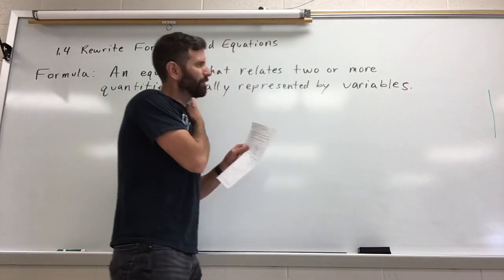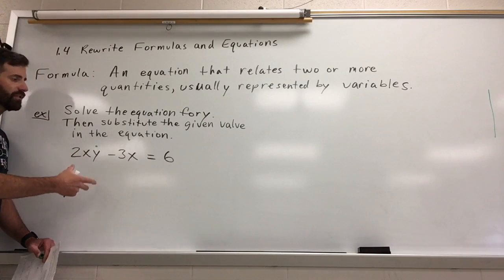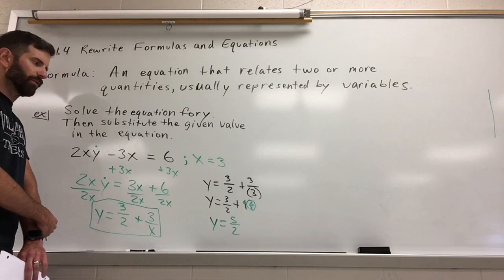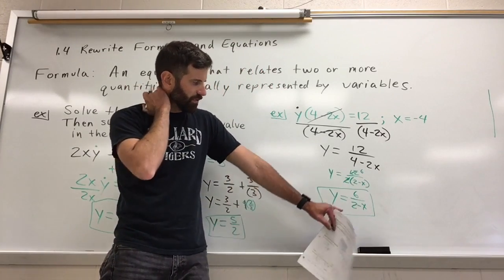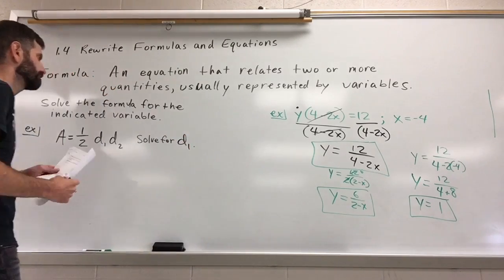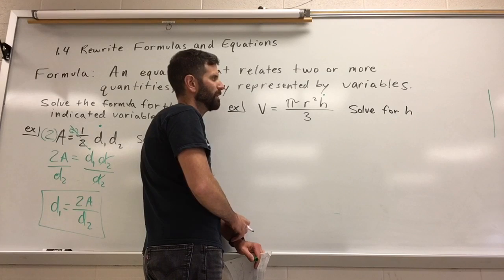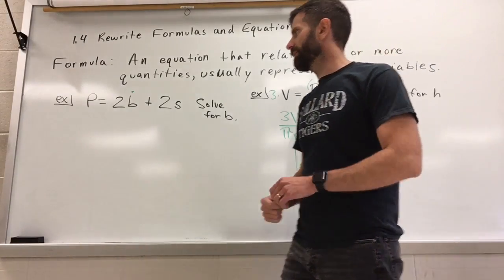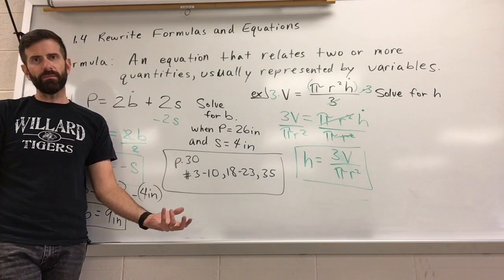A2 1.4 Notes